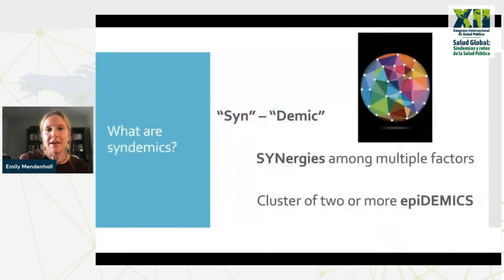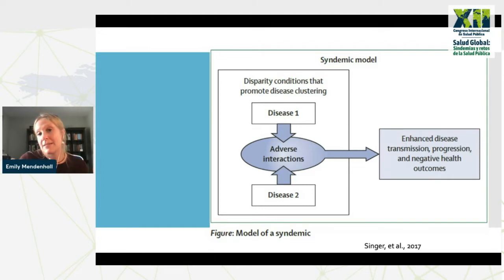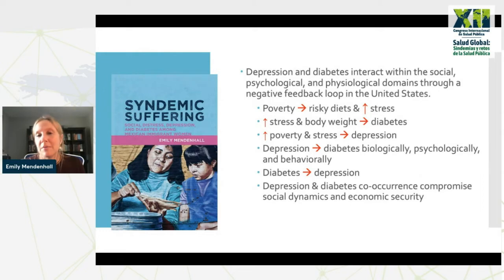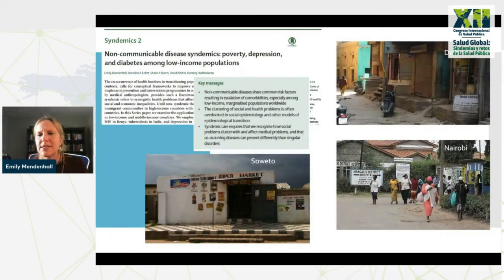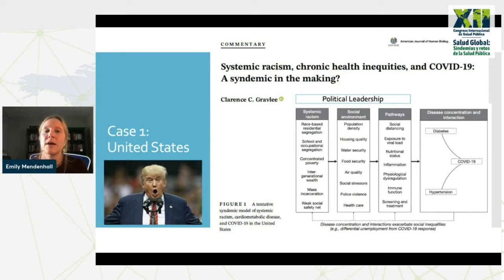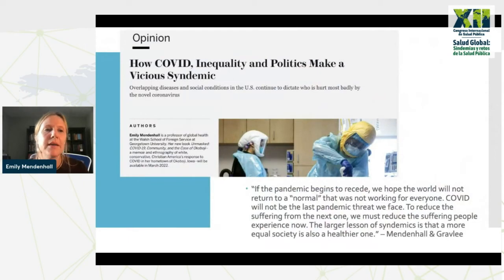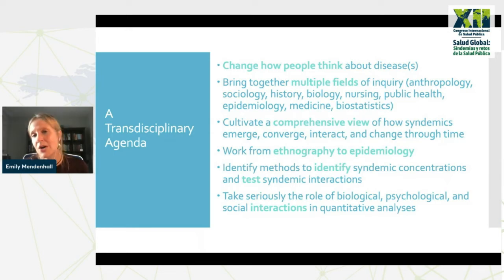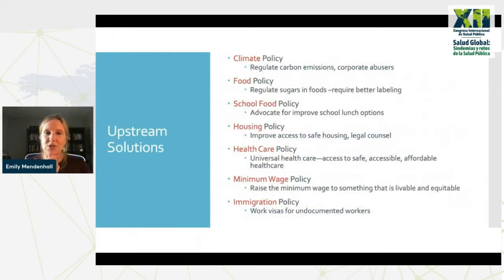Congreso Salud Pública ingles